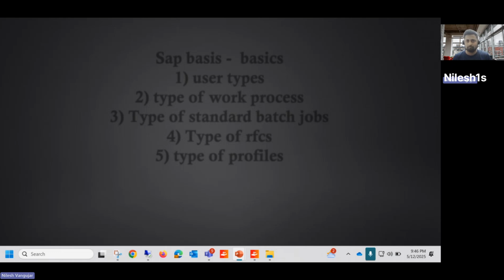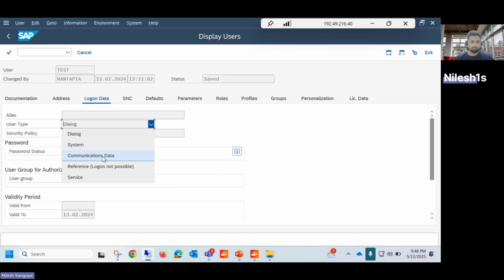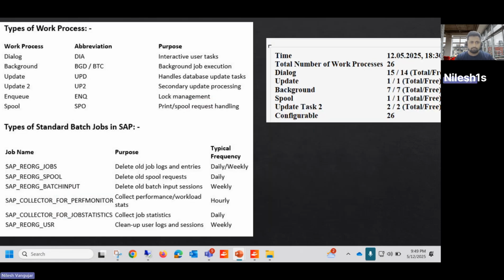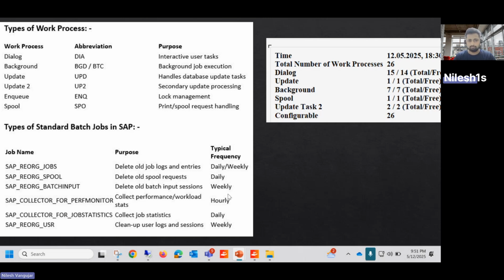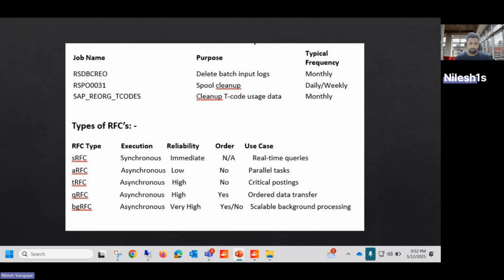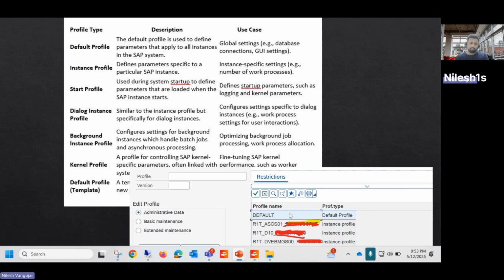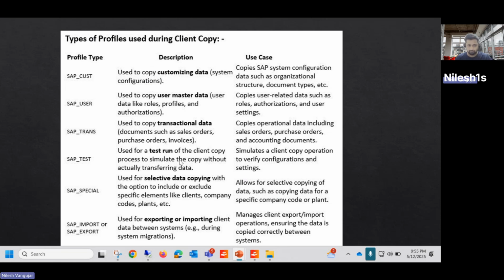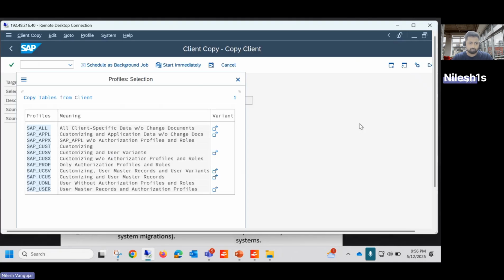SAP Basis user types / Type of work process / rfc's / types of profiles.